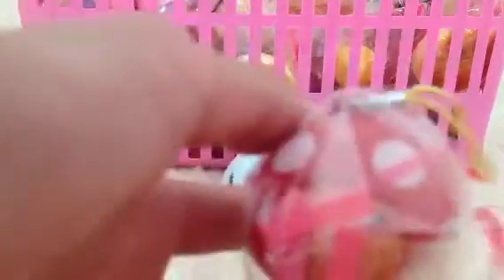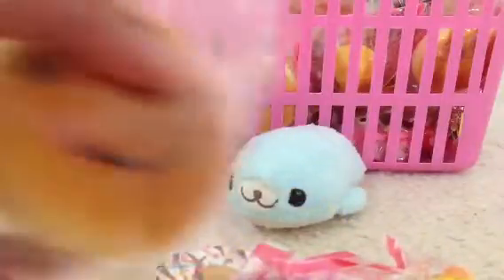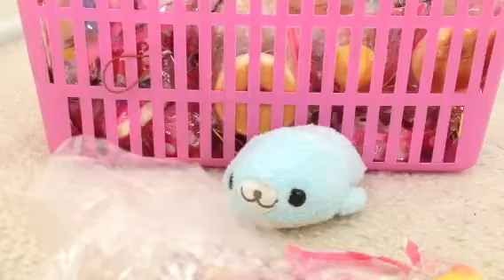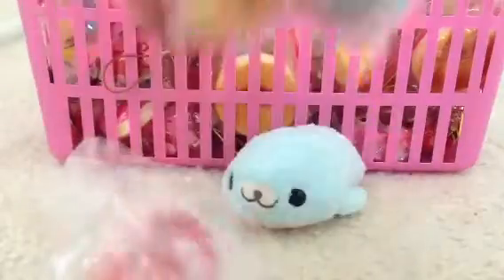confirmation for IchigoCreations :P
This is better xD